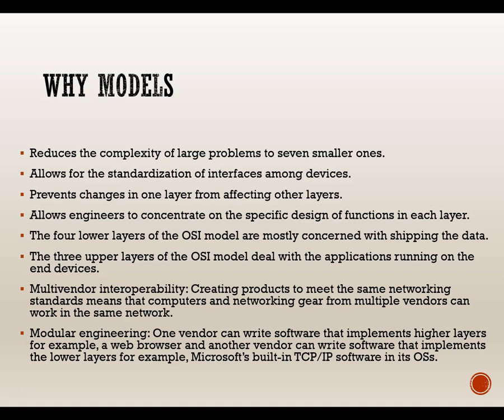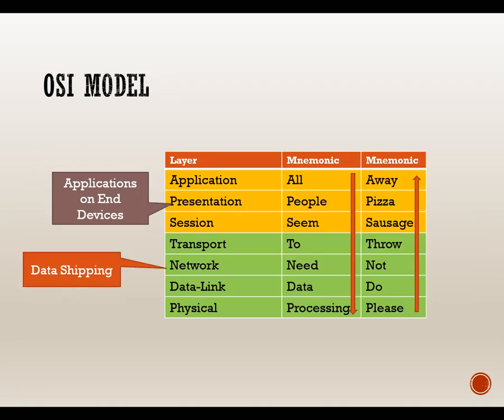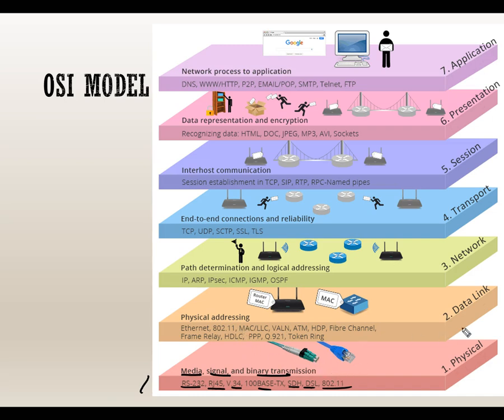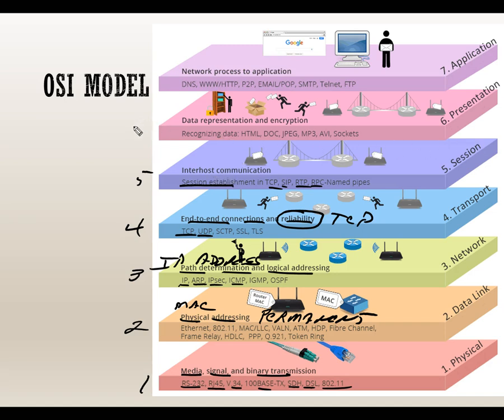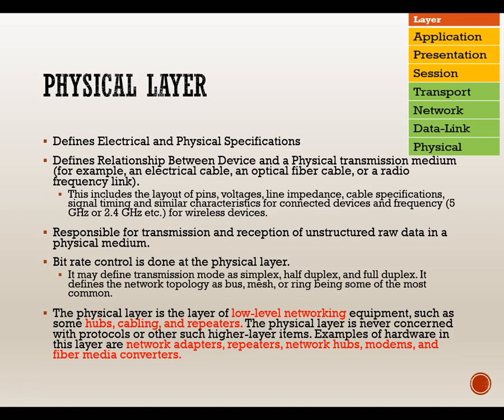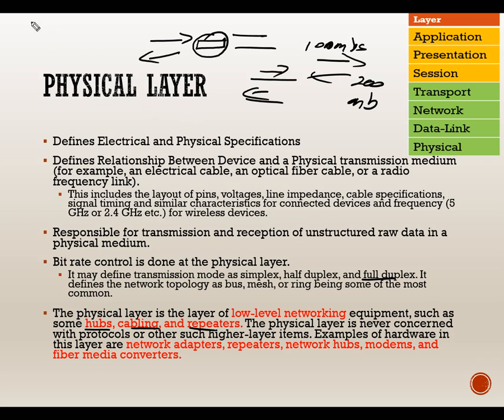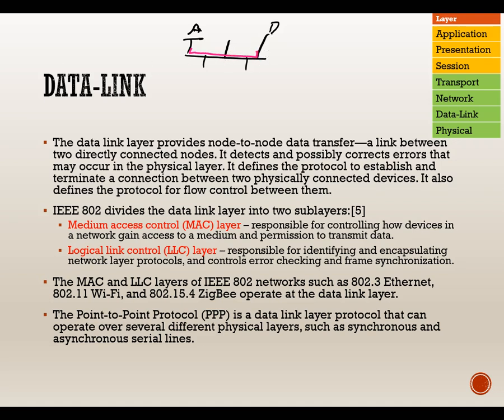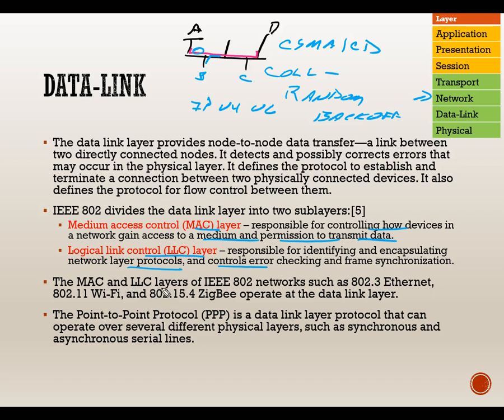OSI TCP/IP Model Part1